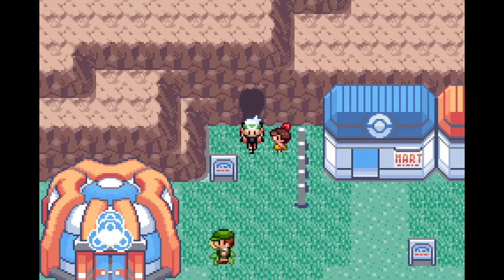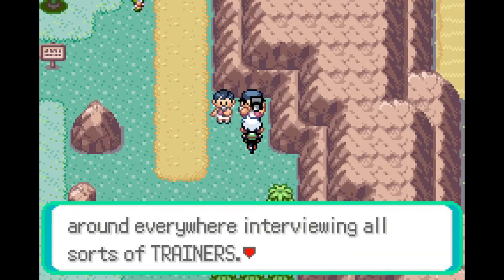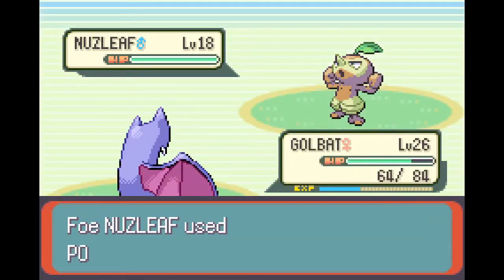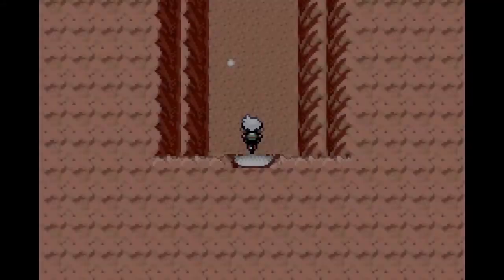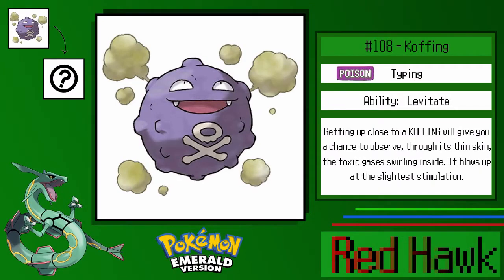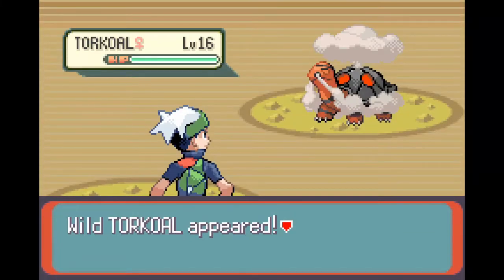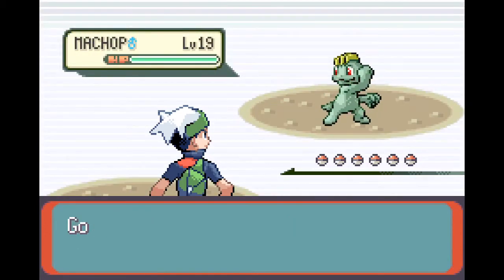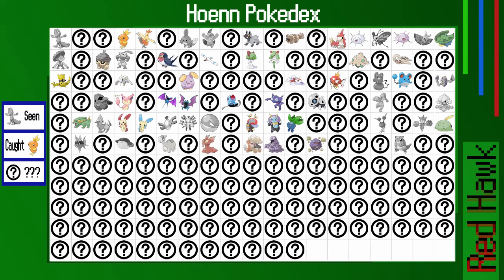Grimer, Torkoal et al | Pokémon Emerald: Catch Everything | Episode 10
Many Pokemon, much catching.

The Rules:
- Catch everything
- Once I "complete" an area, I must catch every available Pokémon before I can move onto the next area
- I do not have to evolve every pokémon as soon as I get it
- I can only use one save file